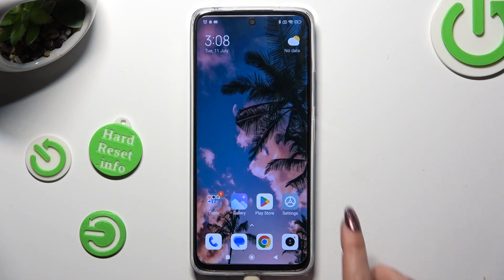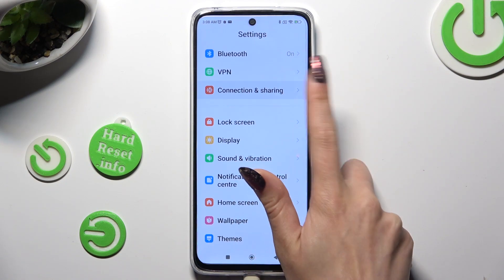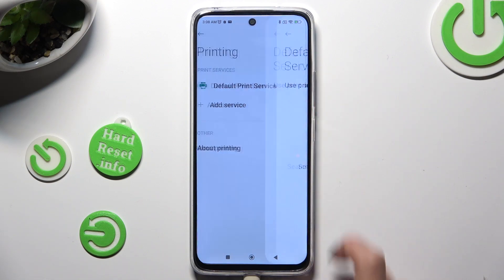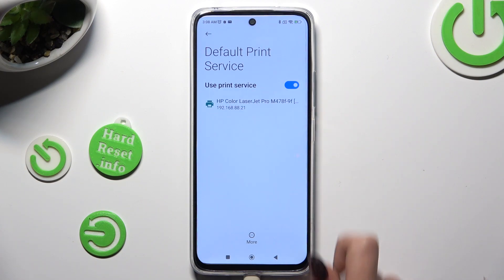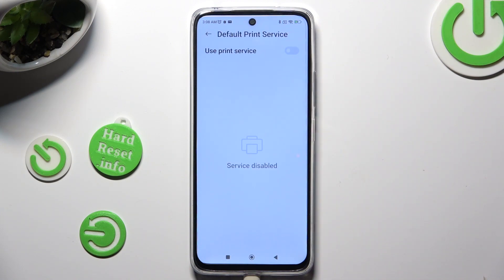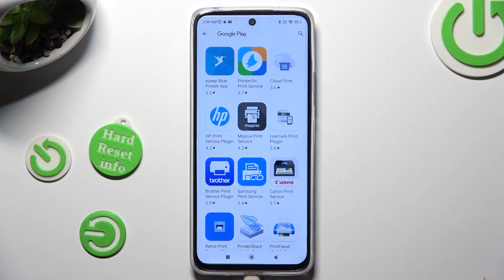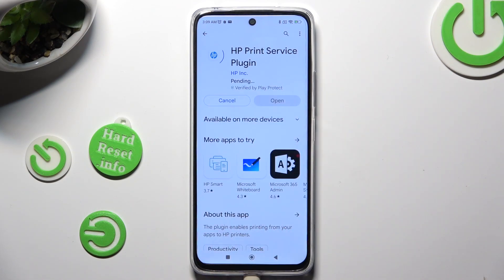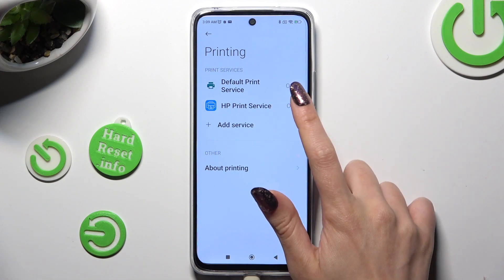How to Connect a REDMI 12 Phone to a Printer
Learn how to set up a seamless wireless connection between your REDMI 12 phone and a printer in this helpful YouTube tutorial. We'll guide you through the process, step by step, making it easy to print documents, photos, and more directly from your phone without any cords. Watch the video now and experience the convenience of wireless printing with your REDMI 12 and printer! Don't miss out on this time-saving and hassle-free printing solution.

How to connect a wireless printer to the REDMI 12? How to set up a printing connection on a REDMI 12? How to print files and documents from a REDMI 12?